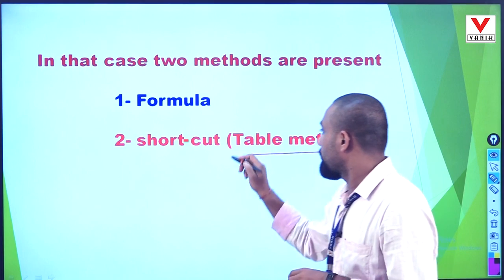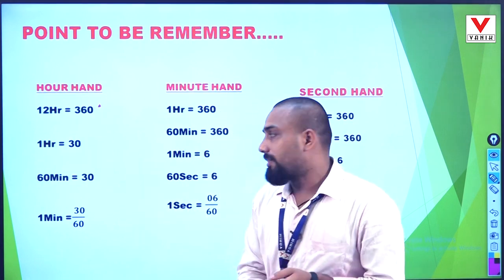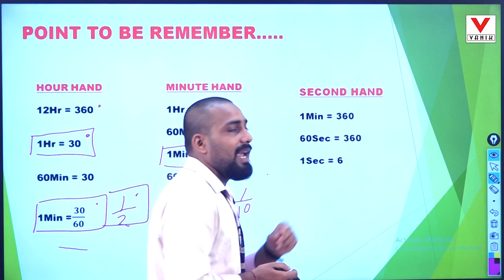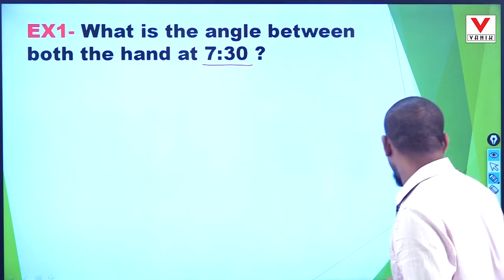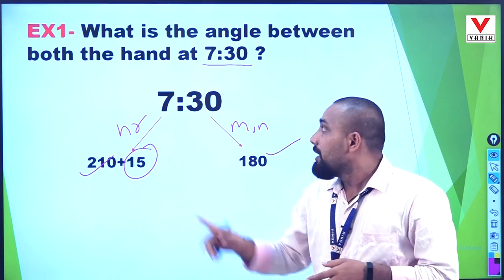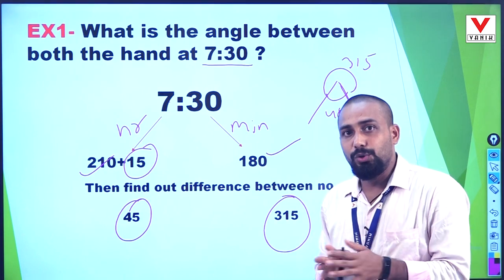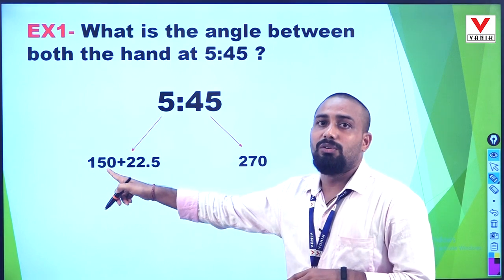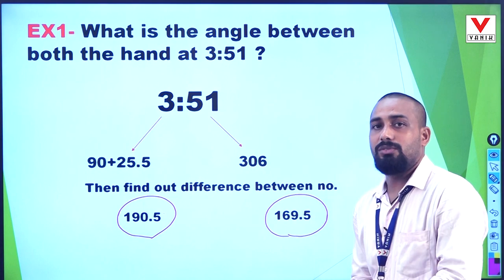Clock Problems | Best Trick to Find Angle between Hour & Minute Hand | Reasoning by Jyoti Sir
Vanik Smart Class